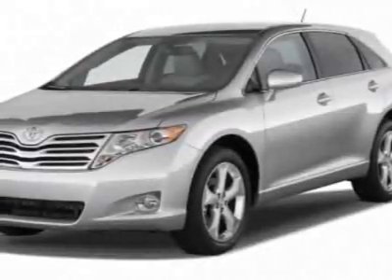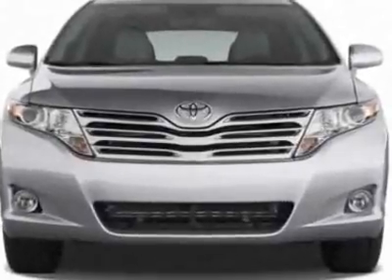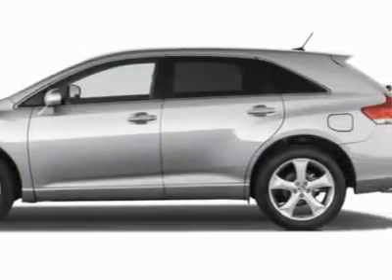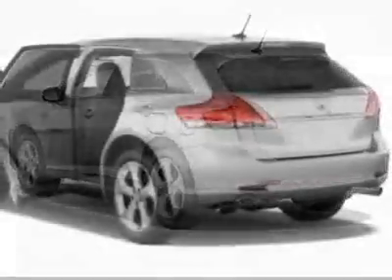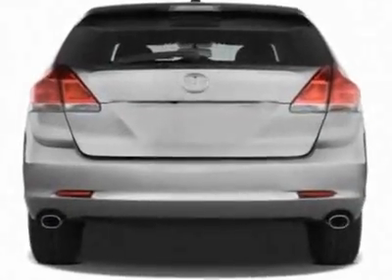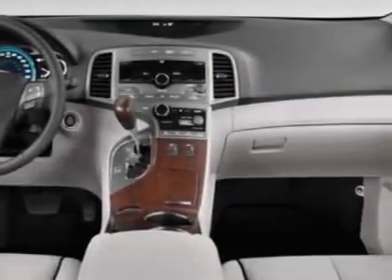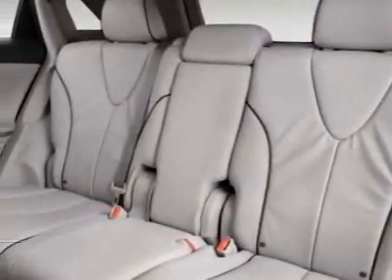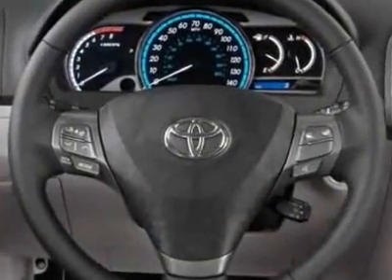Toyota Venza 4dr Wgn V6 AWD (Natl) SUV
Wolfchase Toyota, Cordova, TN - Toyota Venza